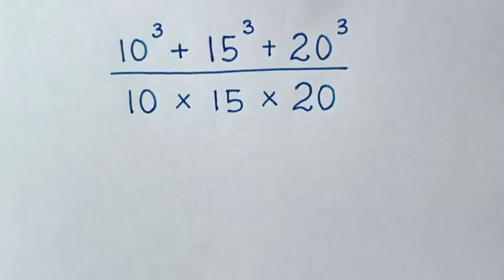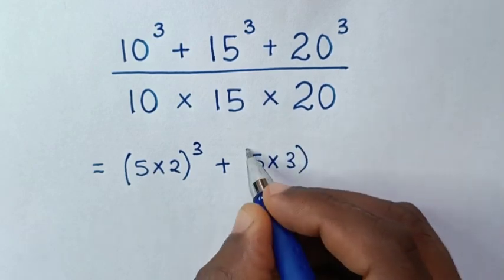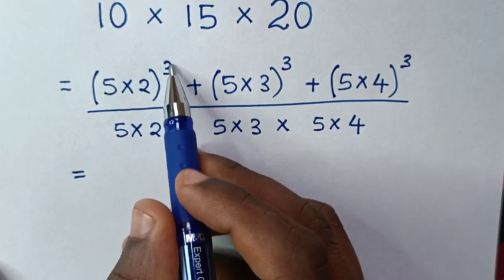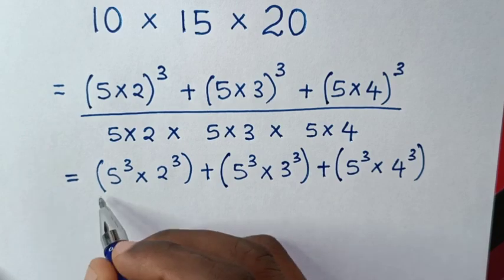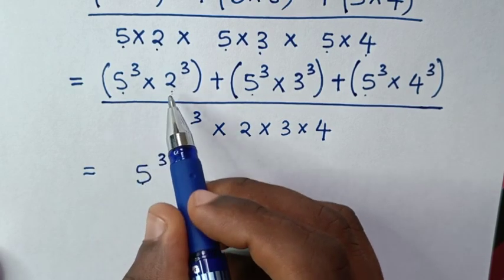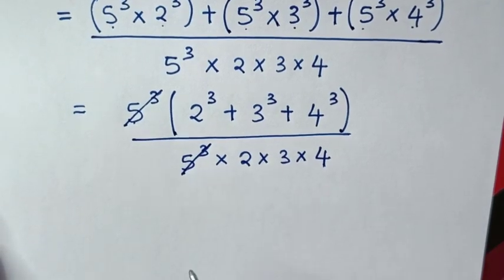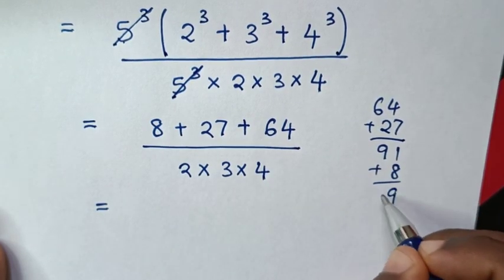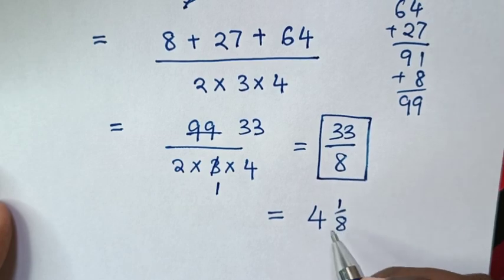A Nice Math Problem